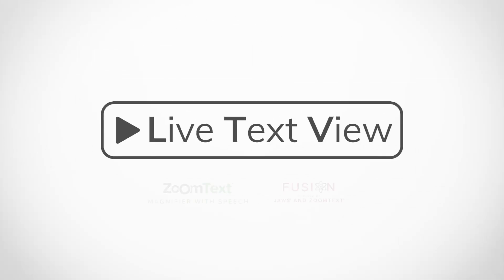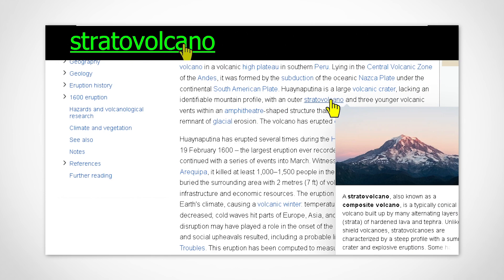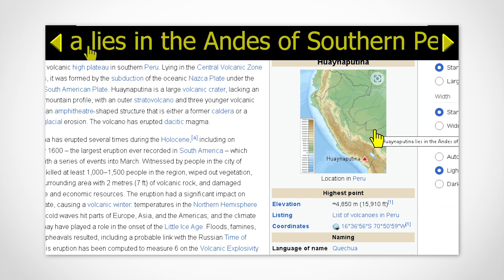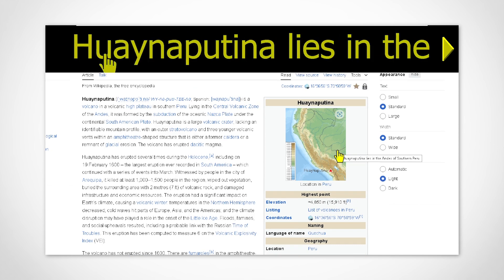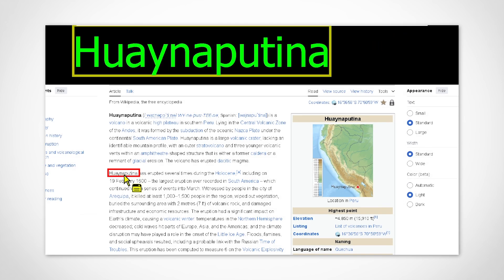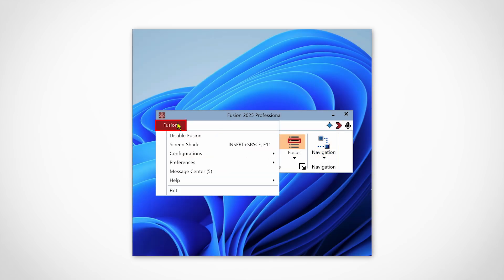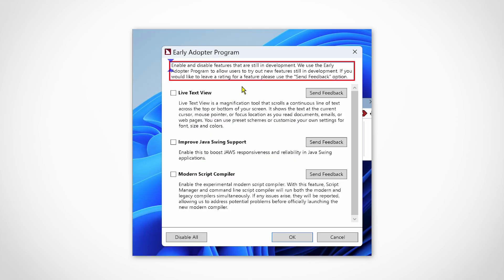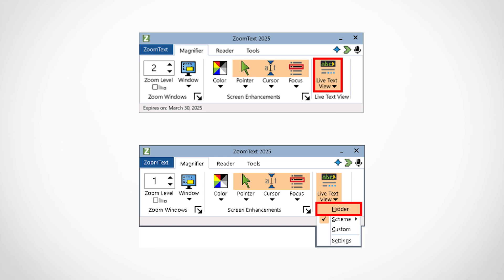Introducing Live Text View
Live Text View is a ZoomText screen magnifier feature that improves the readability of on-screen text in web browsers and other applications. It displays a continuous line of clear, easy-to-read text across the top or bottom of the screen, showing content from the cursor, mouse pointer, or focus location as you navigate documents, emails, and web pages. This content displays in a window known as the Live Text View, where you can customize the font, size, and color contrast to match your reading preferences.